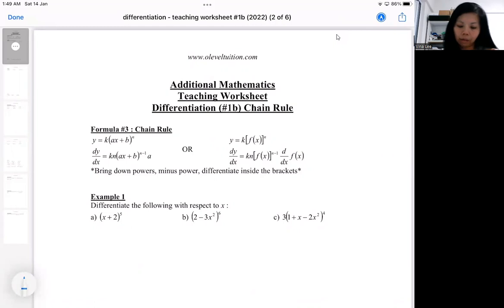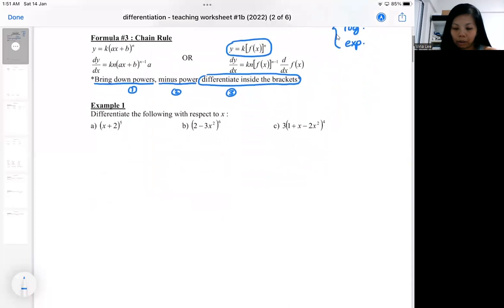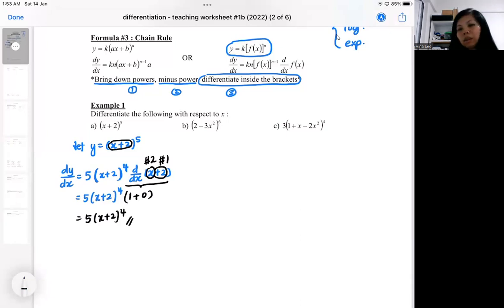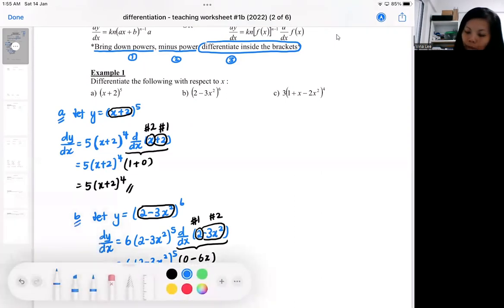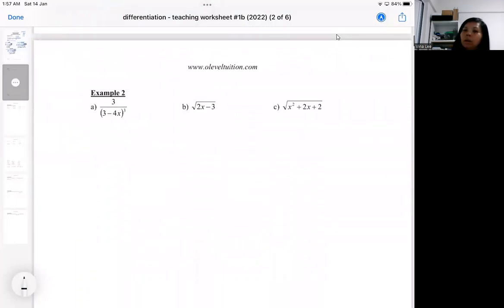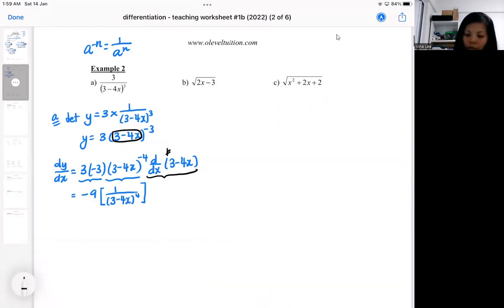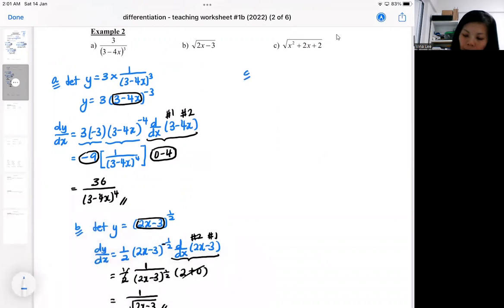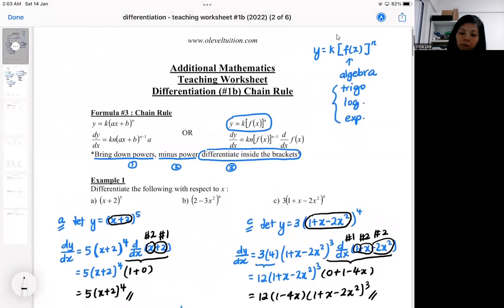differentiation tw#1b chain rule